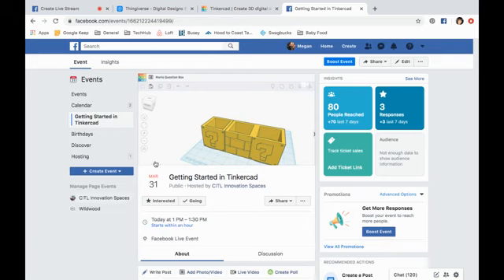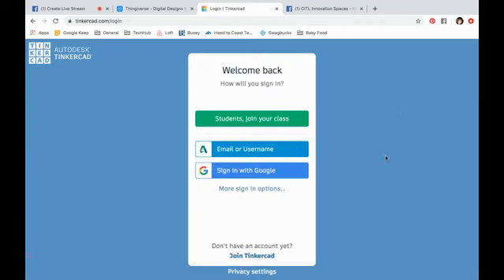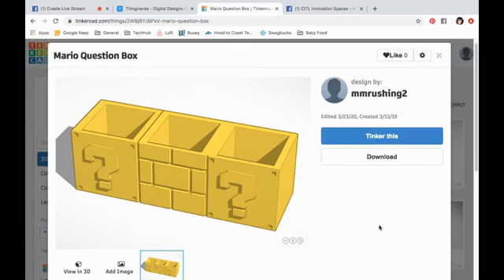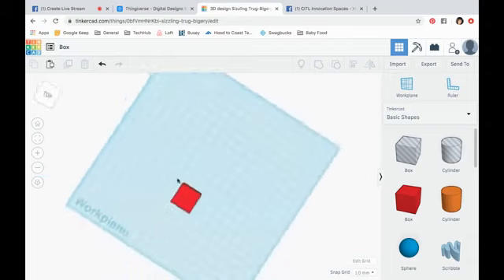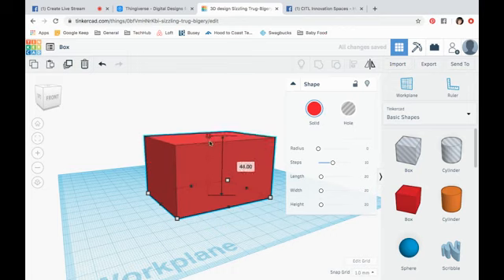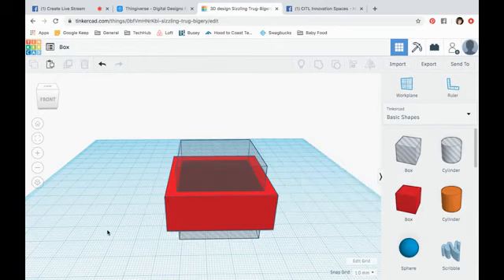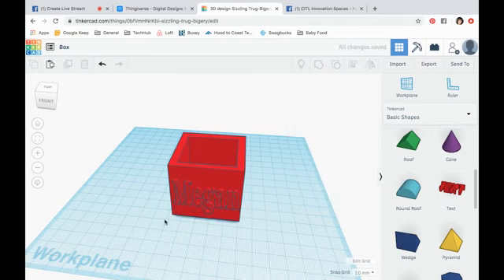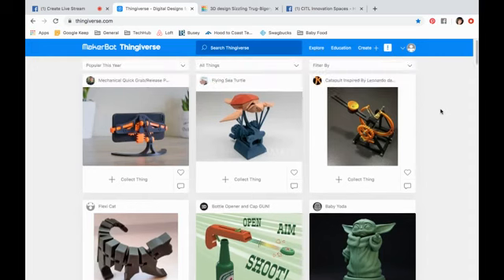Getting Started in Tinkercad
Tutorial on how to get started in Tinkercad (This video was created via Facebook live)